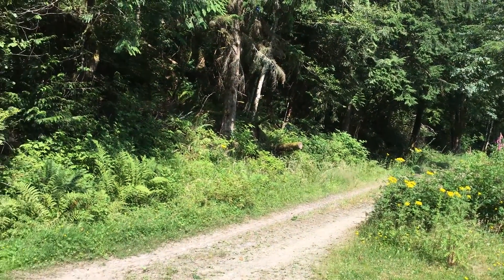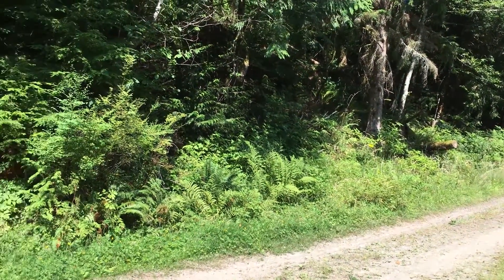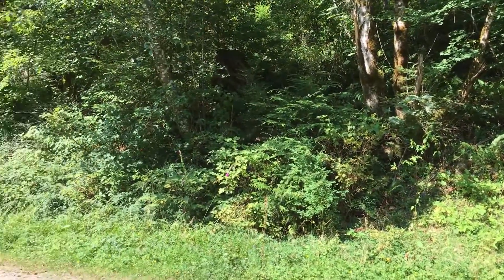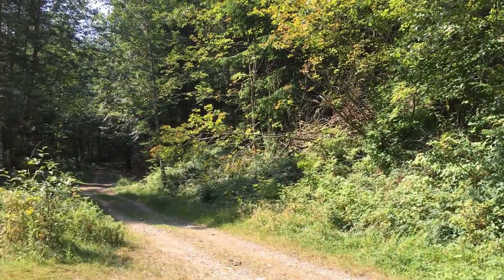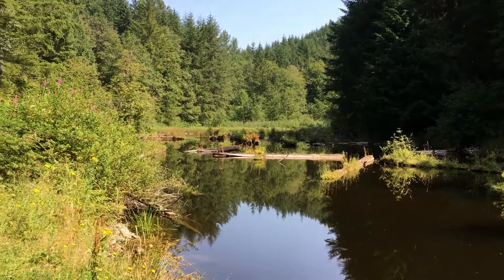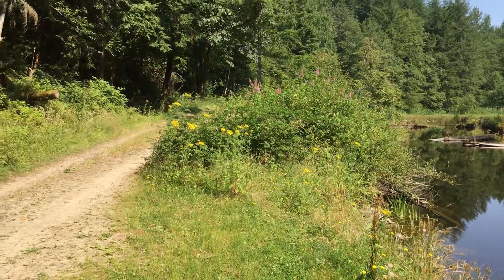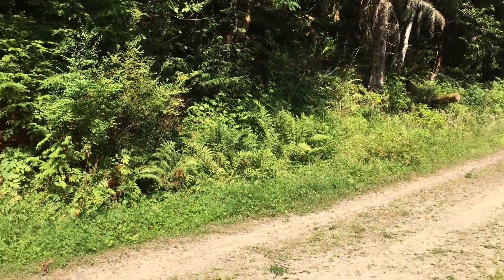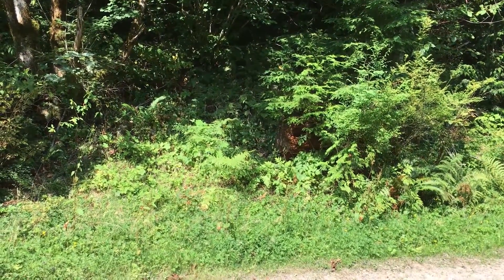Ted Bundy Pond